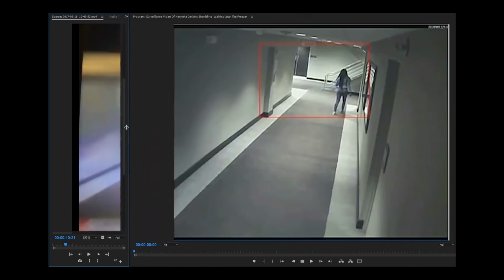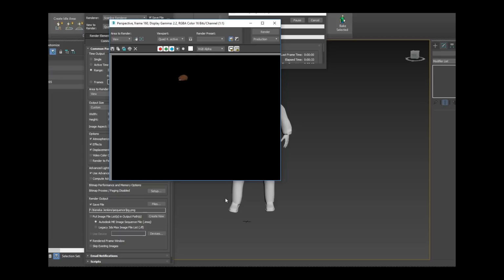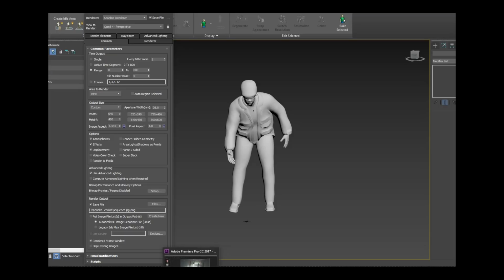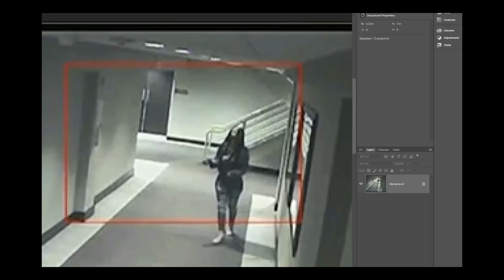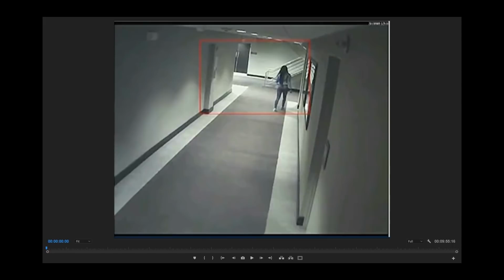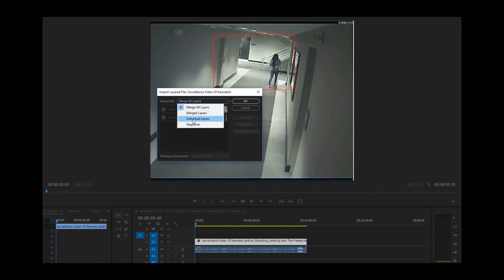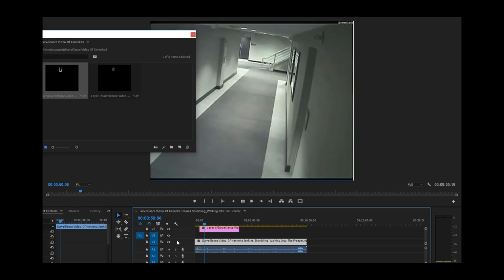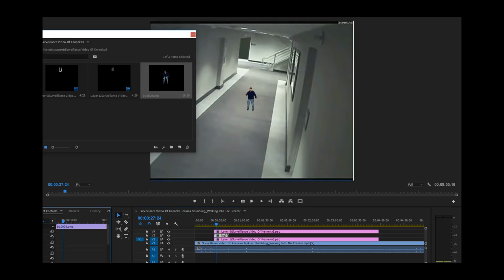Kenneka Jenkins CG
I believe the video is bogus that everyone is excited about that shows a person in an elevator or doorway in the surveillance footage.  This video explains how.